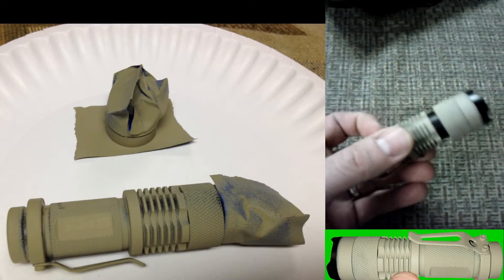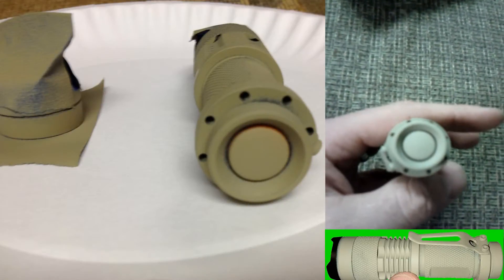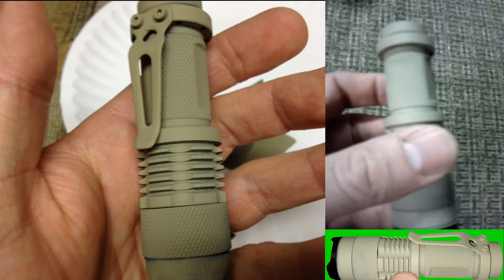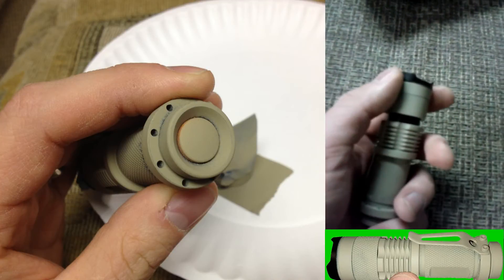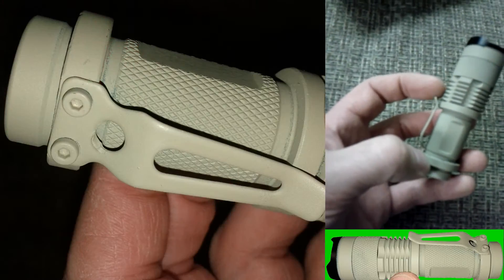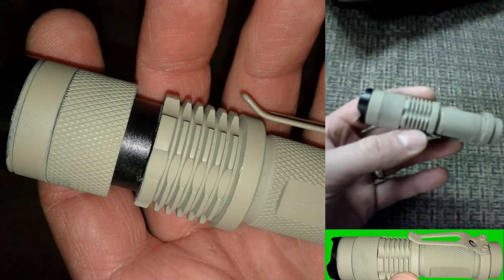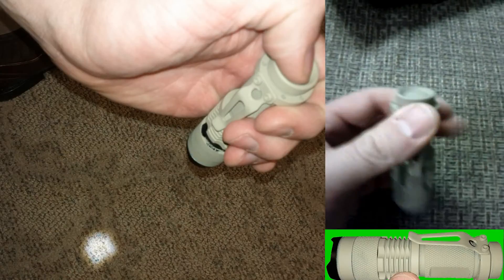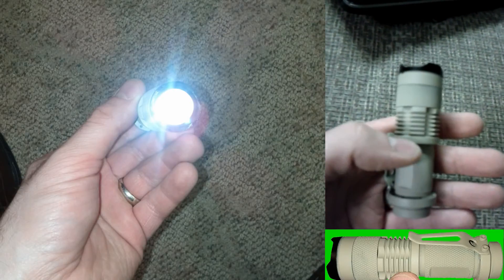Little Spray Tan Flash Light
I do appreciate your views, comments, likes, shares, and subscription.

Be safe...and keep shooting!